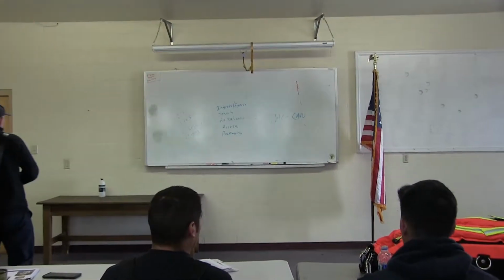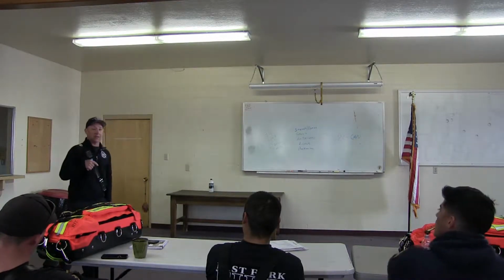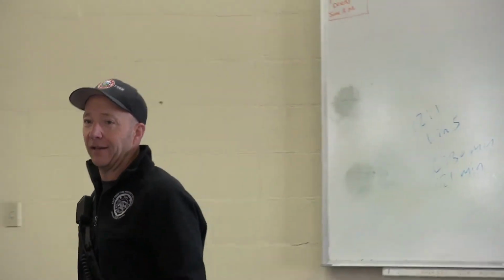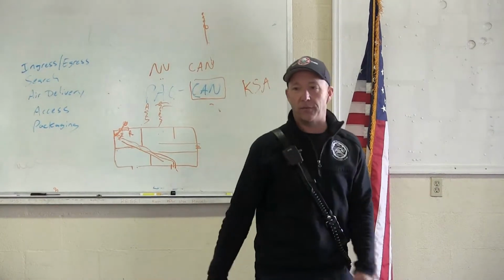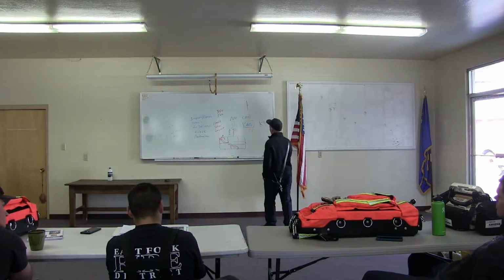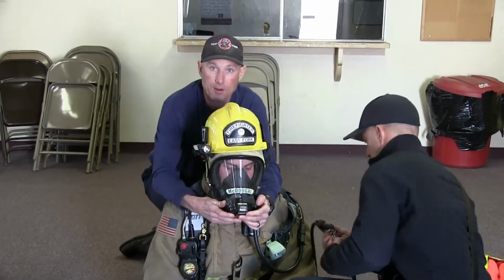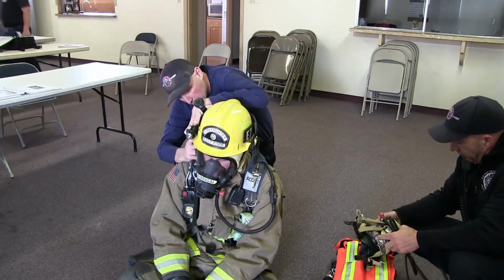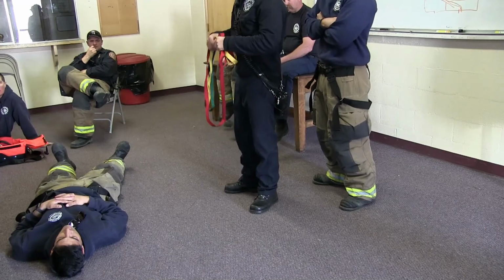RIT Training - Be Prepared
The following is for East Fork Fire Protection District Personnel as part of the crawl, walk, run up to the multi-company RIT Drill.